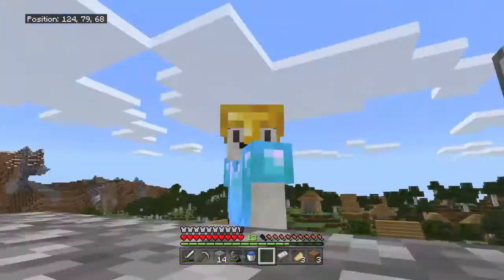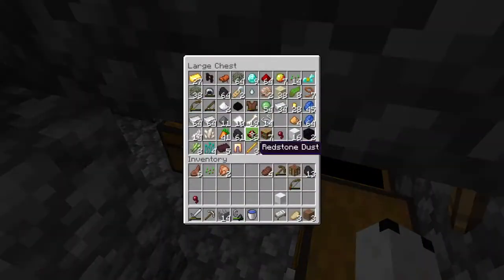Minecraft: Building an easy mod XP FARM